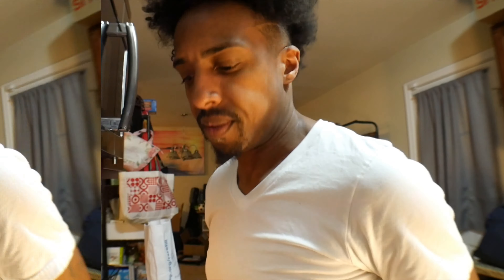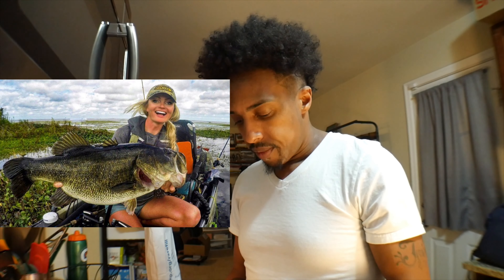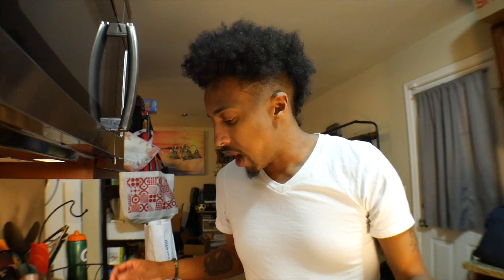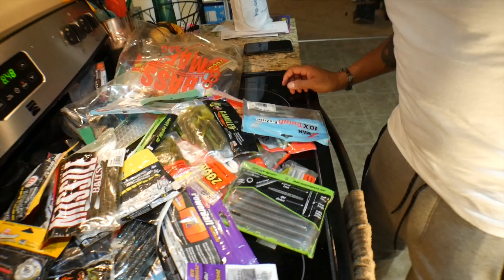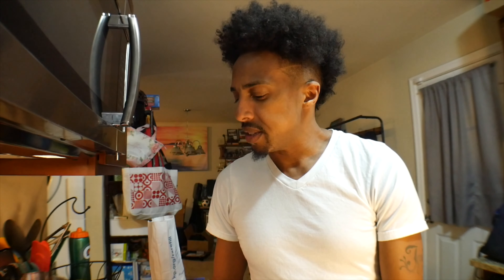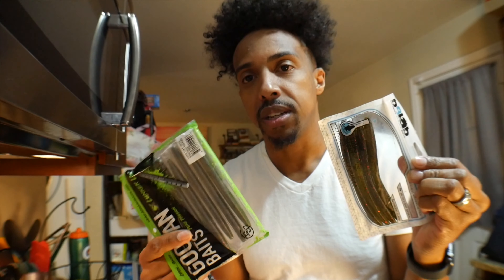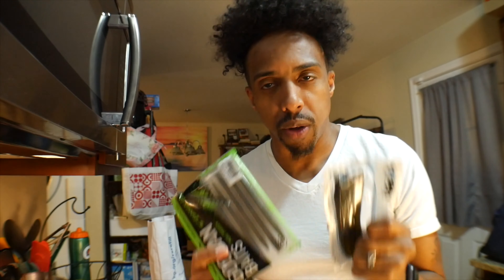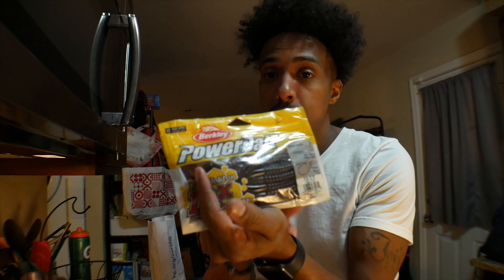How Many Soft Plastics Do you NEED?? Bass FishingTournament tackle tips!!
stop bringing so much tackle co angler, boater tips

wanna send me some lures to try or cool gifts, would really appreciate it.  send it here